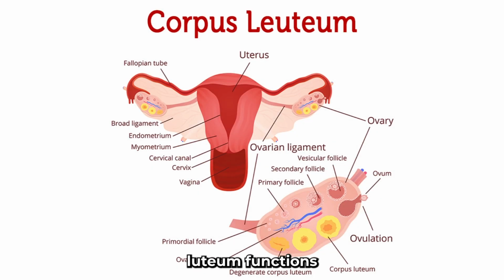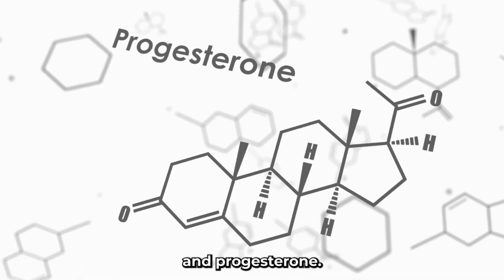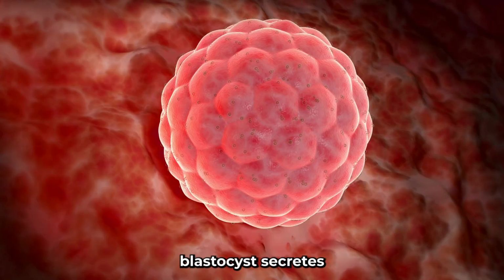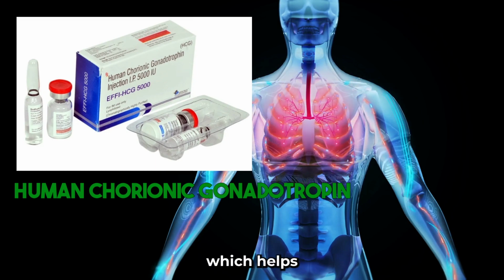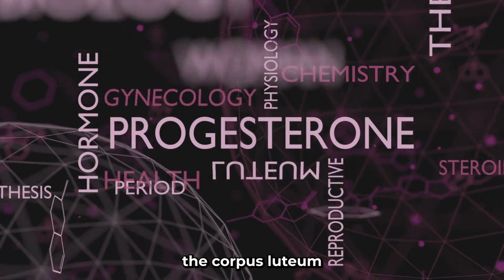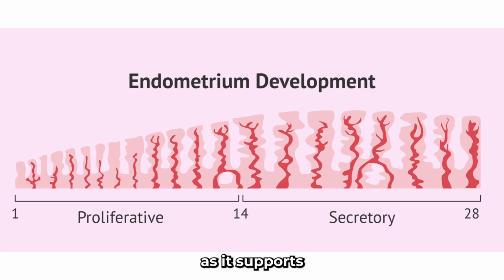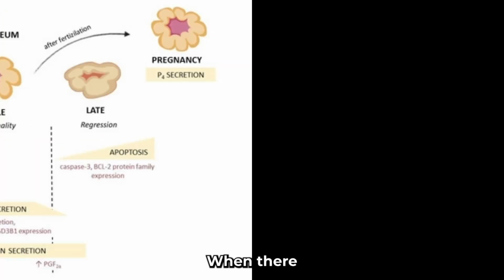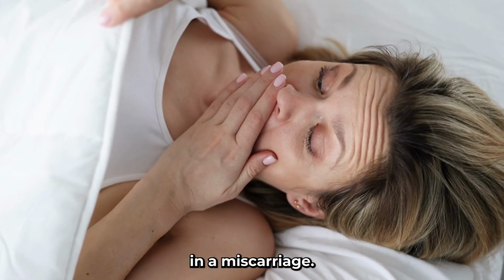10 Causes Of Miscarriage Women Should Know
Discover 10 causes of miscarriage women should take into account. Miscarriage is the loss of the baby within the first 20 weeks of pregnancy. Many women are experiencing a miscarriage without knowing the reasons why they might experience this loss of their baby. So, this video aims to help women determine what are the causes of miscarriage in order to know how to prevent an eventual loss of a baby which is harmful to women to experience.